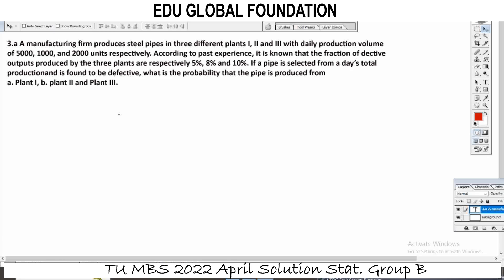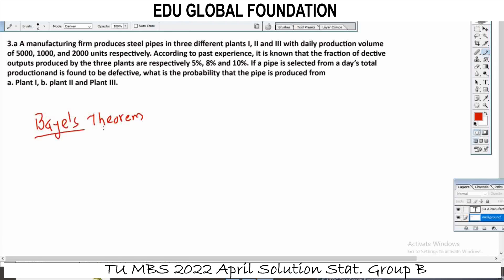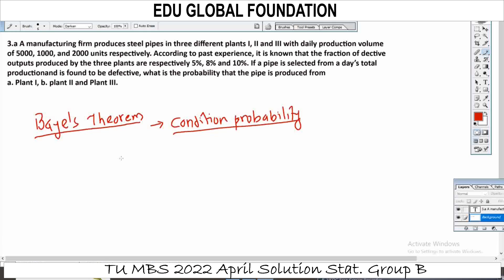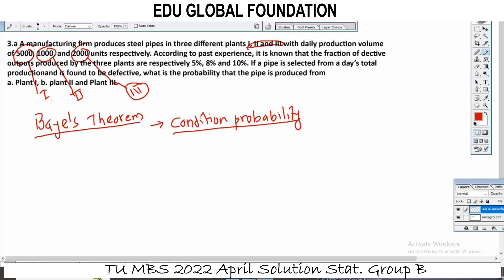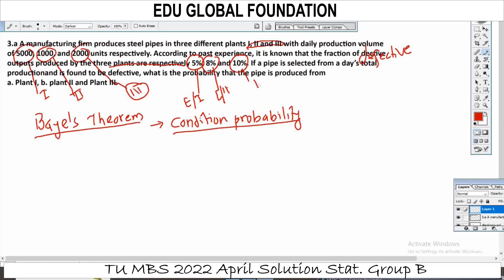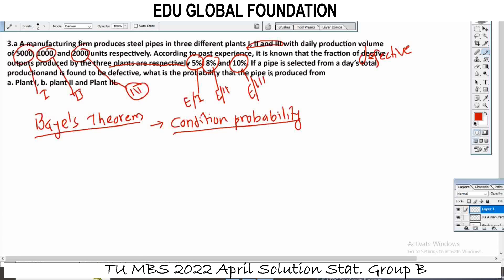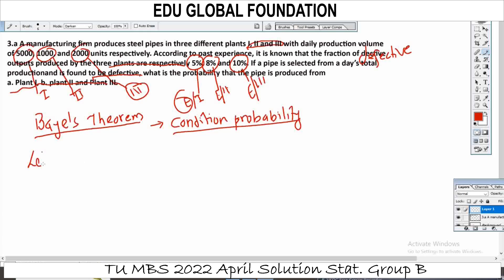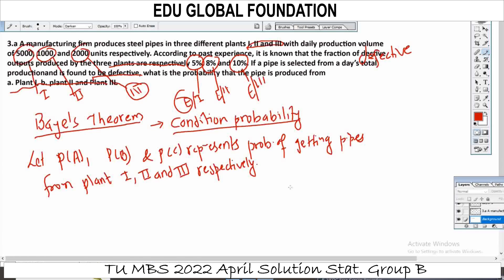Statistical Method TU MBS first Semester 2022 Solution Part 5 Group B Bayes' Theorem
MBS 2022 April TU Exam Statistical Method

Additional Questions
Part 1 Probability that boy will get scholarship is 0.75 and girl will get is 0.72. What is the probability that (a) both of them will get scholarship (b) At least one of them will get scholarship (c) no one will get scholarship (d) only boy will get scholarship (e) only girl will get scholarship (f) only one of them will get scholarship ?

Part 2 The chances that husband and wife both will be alive 20 years from now are given by 80% and 90% respectively. Find the probability that in 20 years: (a) couple will be alive  (b) at least one will be alive (c) only one will be alive ?

Part 3 The chances that A can solve the problem is 1/4, the chance that B can solve the problem is 2/3, find the probability that problem will be solve if they both try.

Part 4 If the probability that machine P Q and R working without failure are 0.2, 0.3 and 0.5 respectively. Find the probability that at least two machine work without failure.

Basic Probability Introduction-  Part 1 Addition and Multiplication Theorem and Uses Exam Solution

This Video Contains information about- Meaning of Probability, Exhaustive Case, Sample Space, Favorable case,  Mutually Exclusive Events (Case), Formula of probability- Basic probability, Set theorem (Addition and Multiplication Theorem),  Technique of solving some Basic type probability questions and application of Set theorem.

This Video is Useful for MBS first Semester Statistics, MPA Statistics, MSC Biostatistics And Applied Statistics, BSC Science Applied statistics, BBA BBS BHM and other Bachelor Level Business statistics , Applied Statistics, Business Statistics. Also useful for +2 NEB Basic Mathematics and Business Mathematics.

For More:
Kshitij Subedi
EDU GLOBAL FOUNDATION
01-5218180